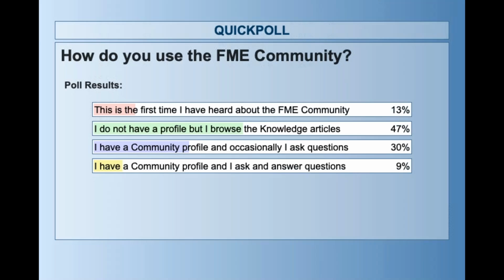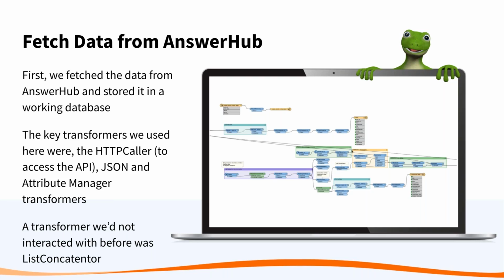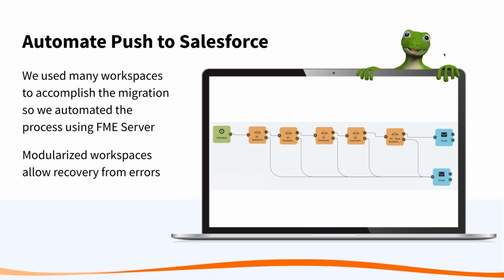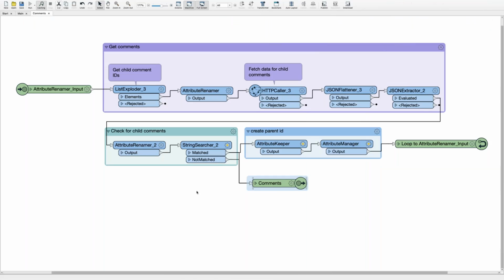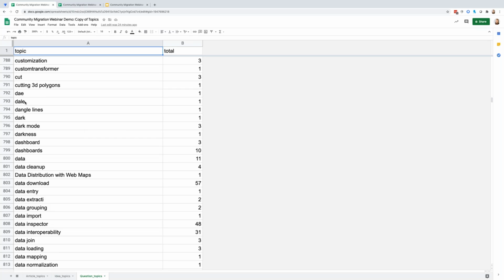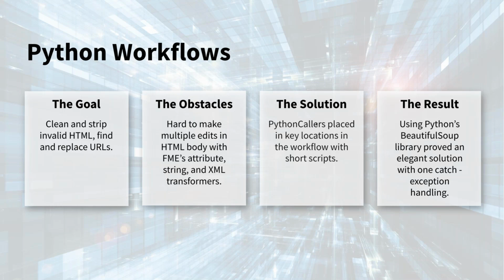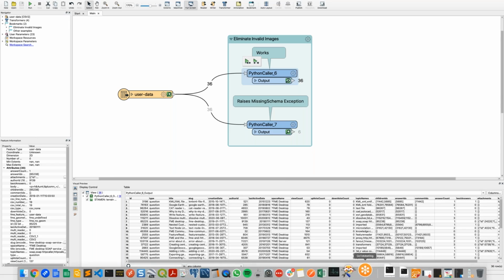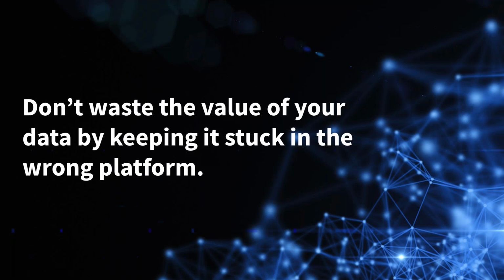Safe on FME: Migrating the FME Community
The FME Community has undergone many 'glow ups' over the years, with the most recent being a new Community backing onto Salesforce.